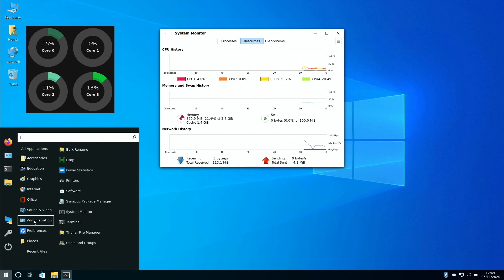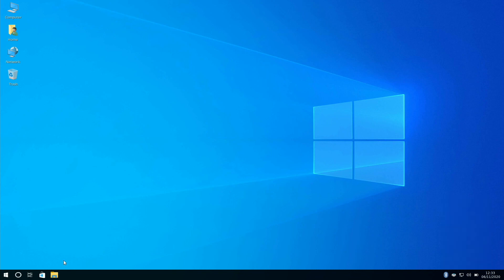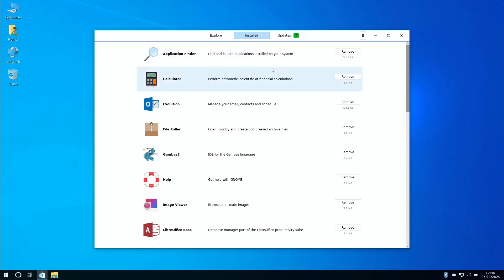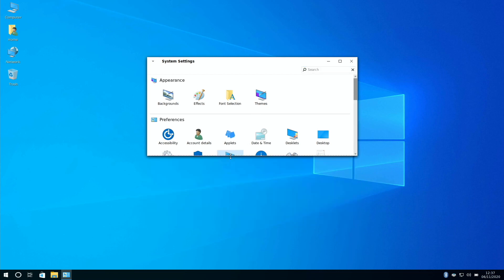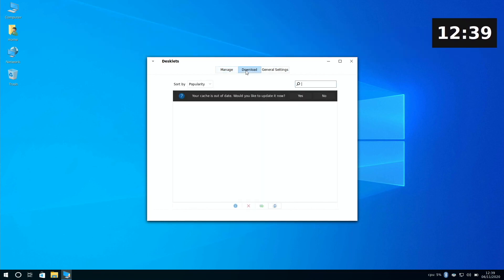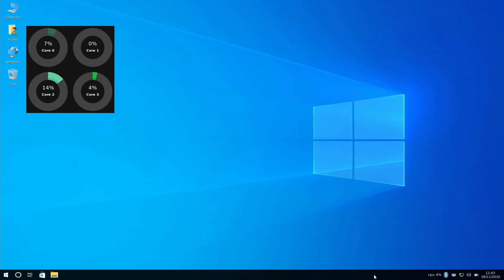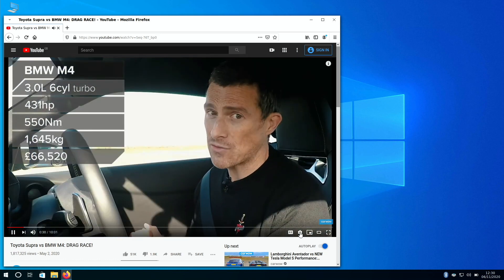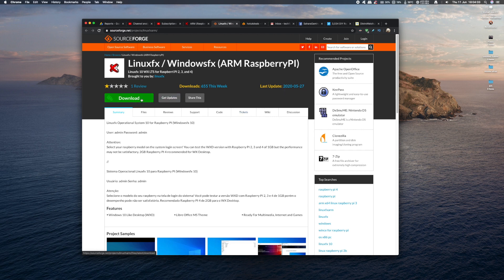WindowsFX For the Raspberry Pi 4 !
Hey guys today I am taking a look at WindowsFX for the Raspberry Pi 4 from LinuxFX!
It looks like Windows 10 but is actually Ubuntu 20.04 with a Cinnamon desktop. So if you ever wanted the Windows 10 look and feel on your Raspberry Pi, Windows FX is the way to go!!